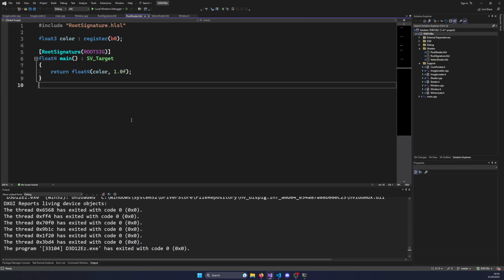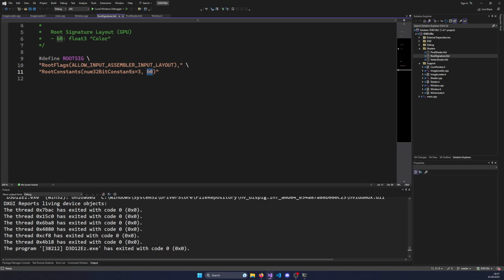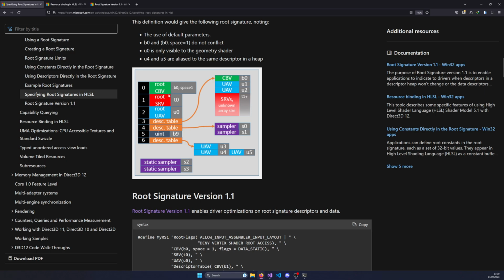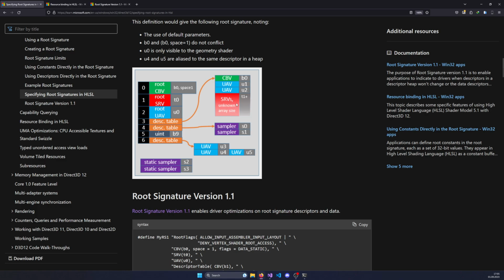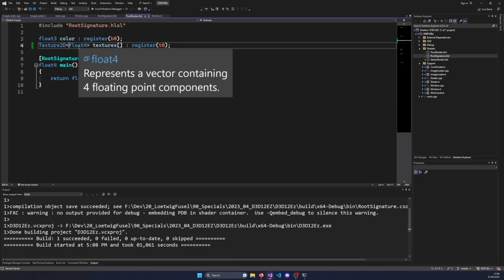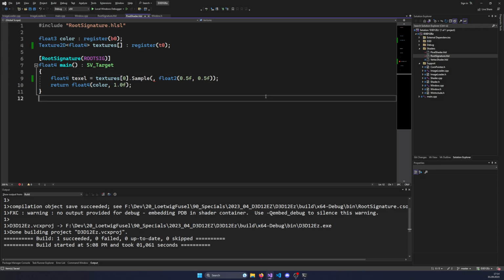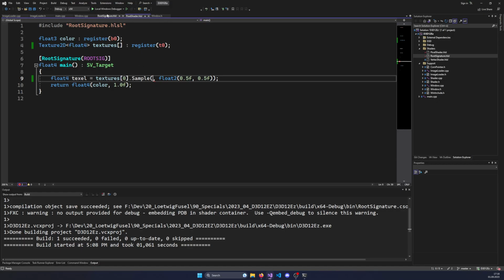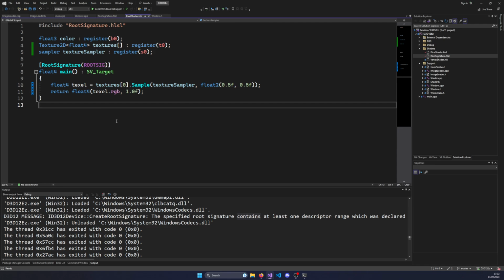Textures in HLSL and the Root Signature| D3D12 Beginners Tutorial [D3D12Ez]